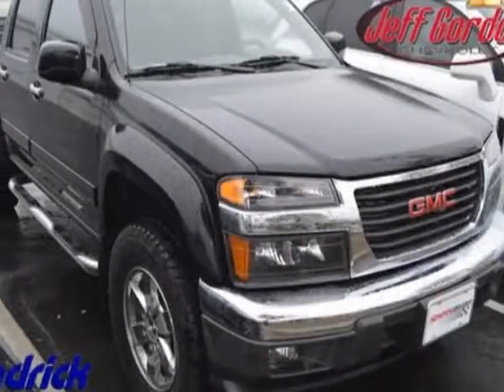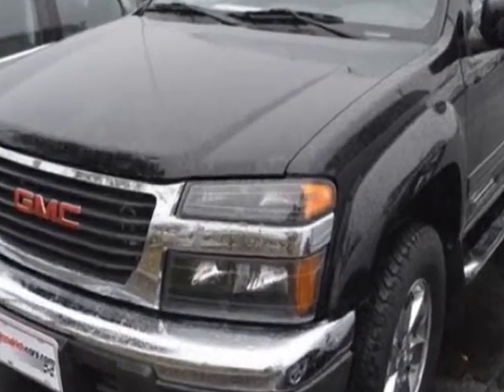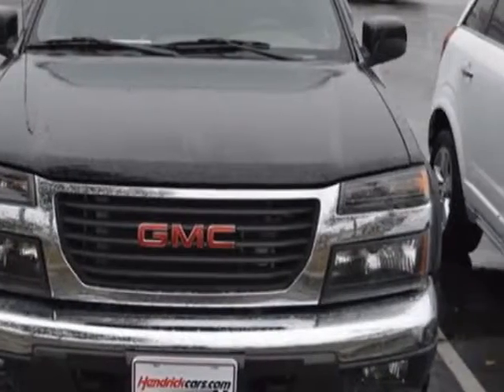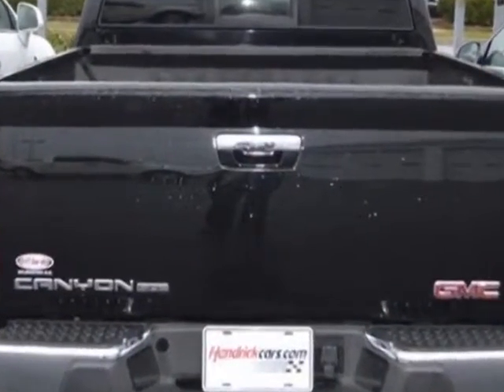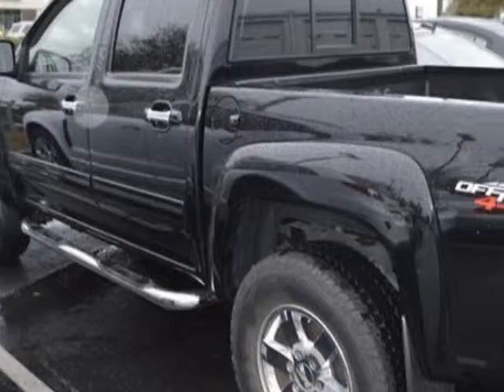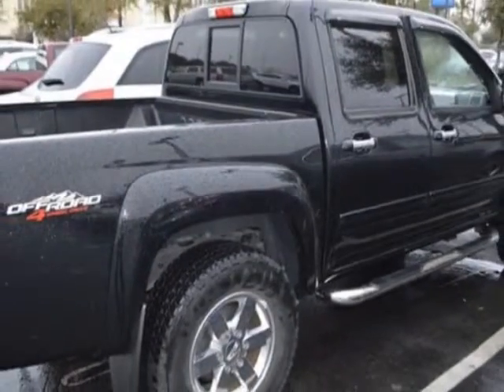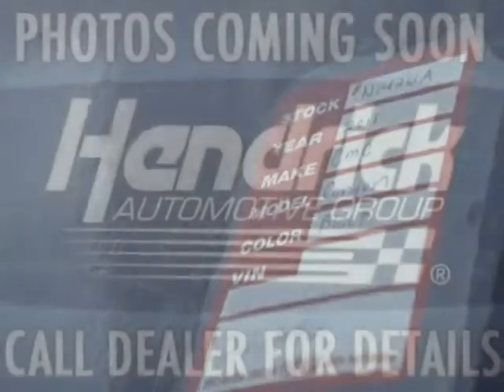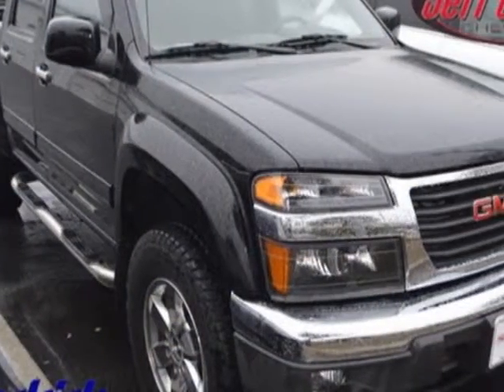2011 GMC Canyon 4WD Crew Cab 126.0" SLE1 Truck - Wilmington, NC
Jeff Gordon Chevrolet, Wilmington, NC - GMC Canyon 4WD 126.0" SLE1